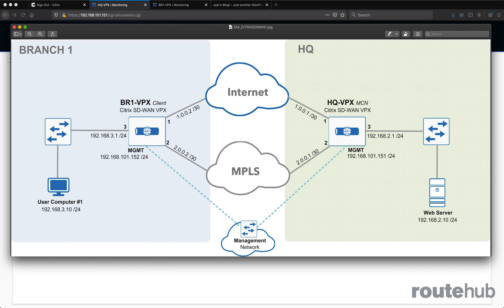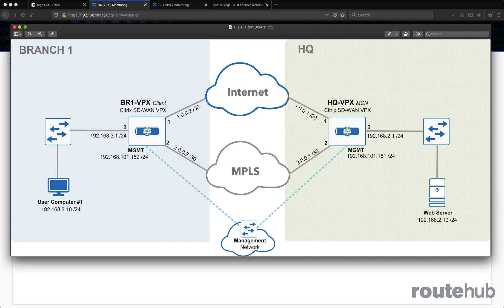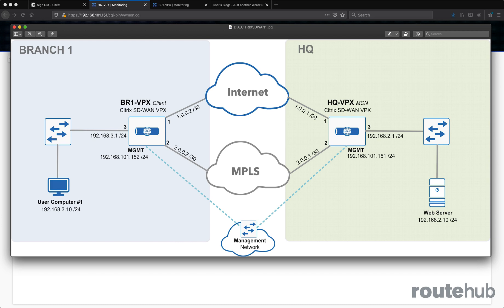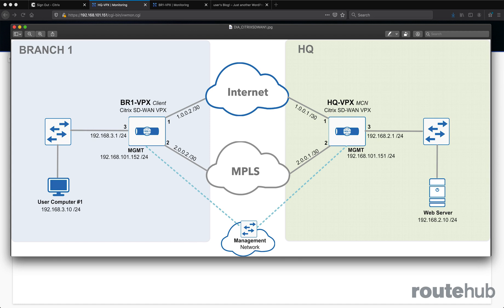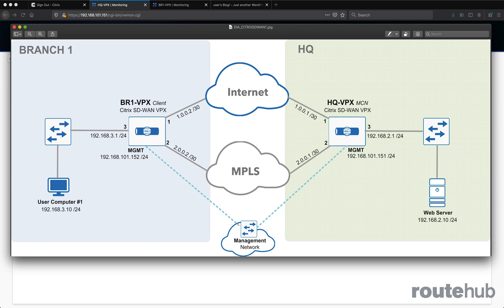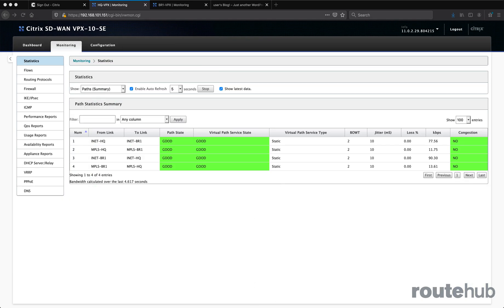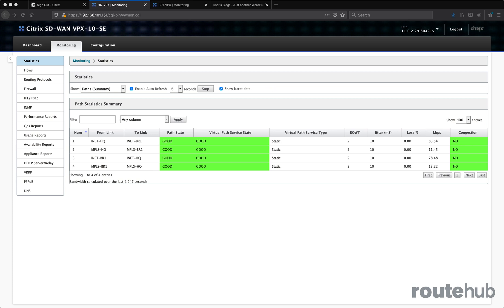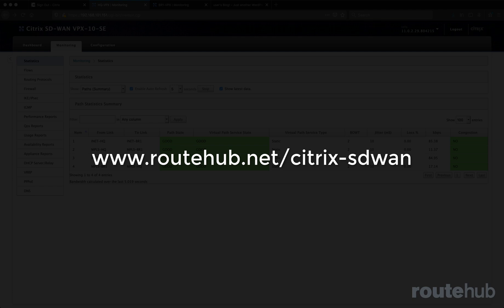Citrix SD-WAN Training Course | PREVIEW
In this course we will show you how to configure a common SD-WAN solution using Citrix products step-by-step.  We will show you how to install and setup the SD-WAN appliances. We will build the necessary configuration and deploy it to our sites. We will show you how to make changes to the existing configuration.  We will show you how to setup dynamic virtual paths to even the configuration required on firewall appliances to allow virtual tunnels between the sites.  And we will show configuration for other topics from DHCP, Logging, and SNMPv3.